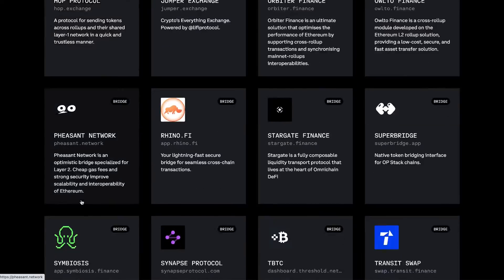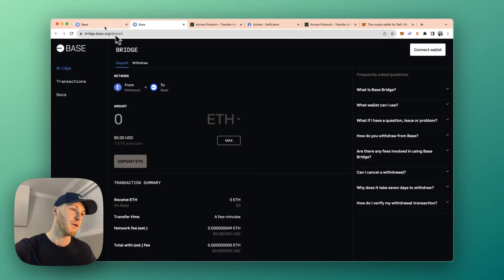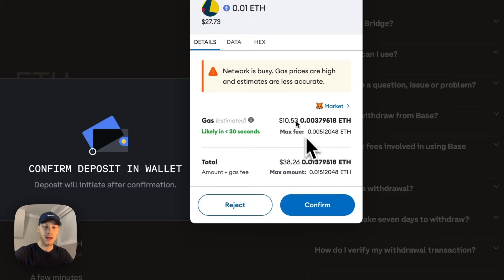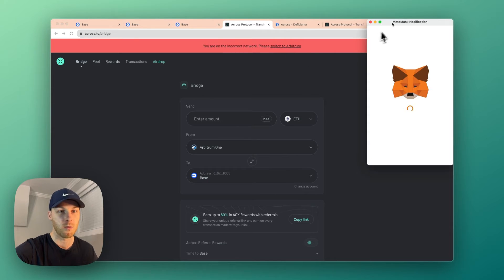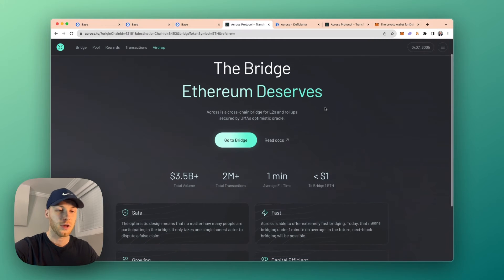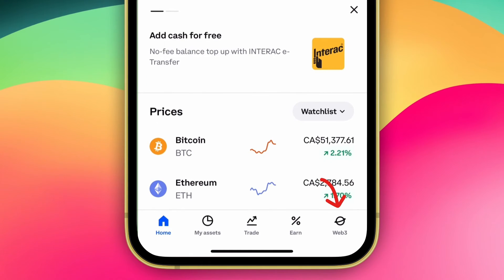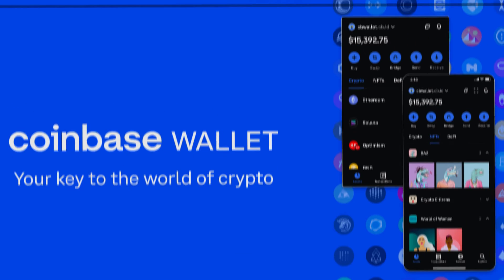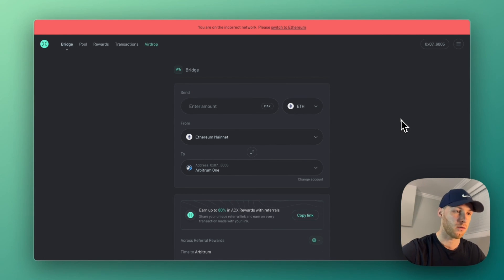How to Bridge to Base (with Minimum Gas Fees)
My step-by-step tutorial to bridge funds to the Base blockchain.

⏱️ *Timestamps*
0:00 - Intro
0:20 - Using The Official Base Bridge
1:28 - Using Third-Party Bridges (recommended)
2:59 - Bridge Using the Coinbase App
3:47 - Bridge Using Coinbase Wallet